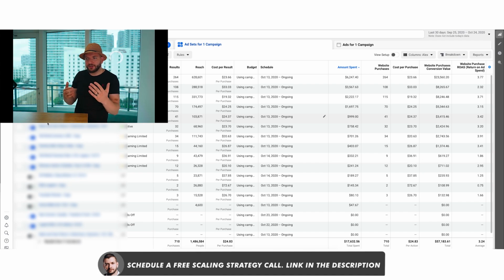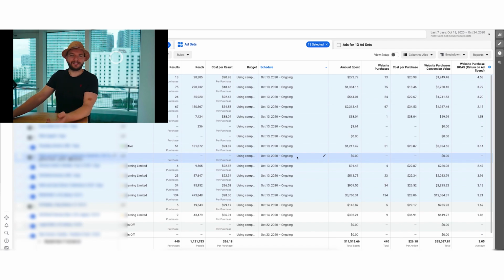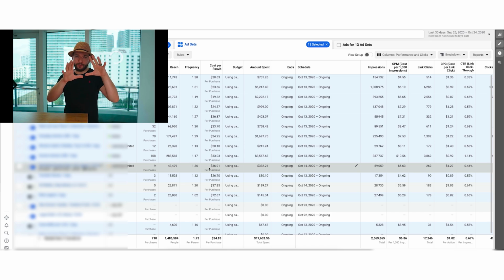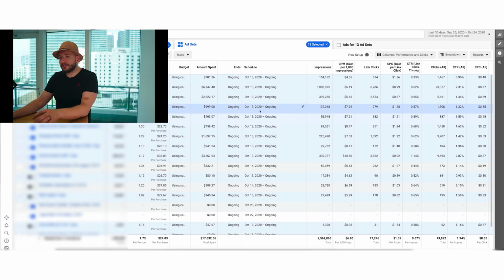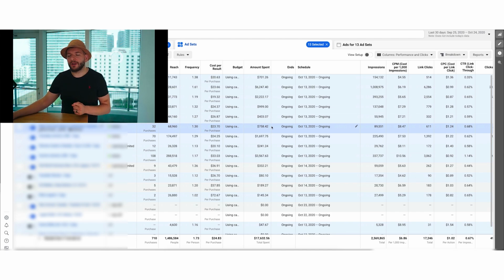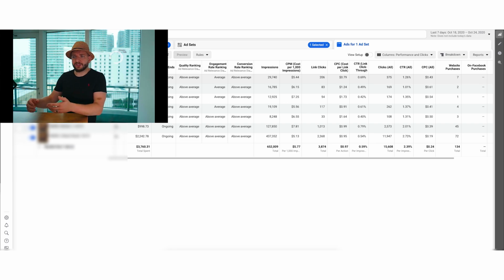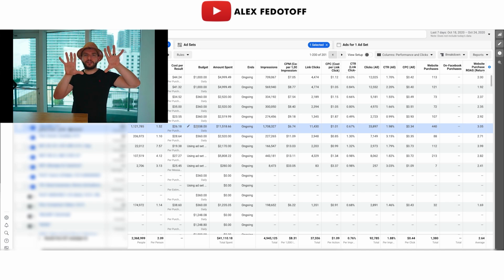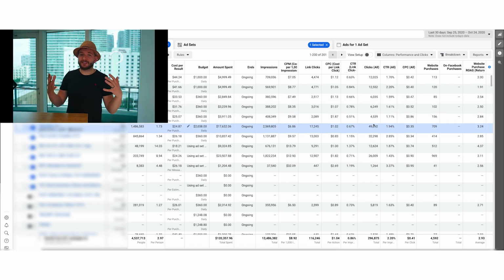$57,072 Q4 Facebook Ads CBO Strategy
What’s up, Rockstars?

Anyone ever had issues with their CBO campaigns? 🤕

Well, I’ve got a remedy for you specifically - the PROVEN method of HOW TO structure a CBO campaign that will work! 😎

So, JUST FOR YOU, I’ve wrapped up this case study, where I show:
A $57/month in revenue 1! CBO campaign with high ROAS
Where to look for ad sets for a profitable CBO
How to test those ad sets
How to organize the CBO itself
Budget allocation and small nitty-gritty peculiarities of CBO

 Trust me - this will BOOST your ROAS easily in just a few days, as I myself tested this method!  💪

Just for you! Check this out and let me know what you think!